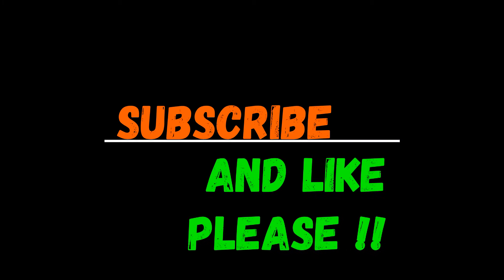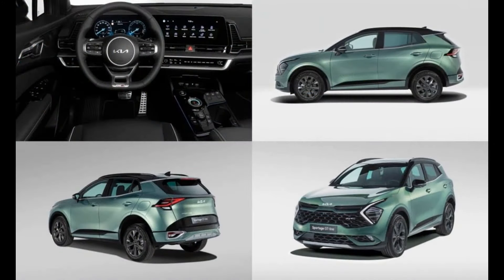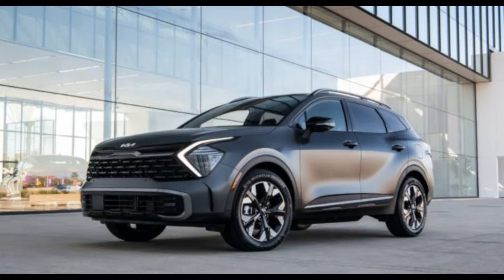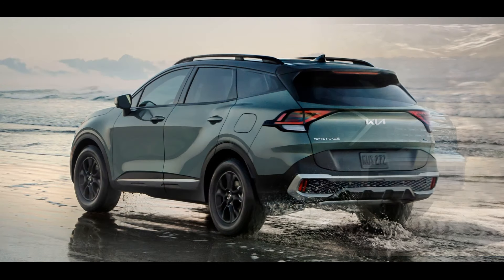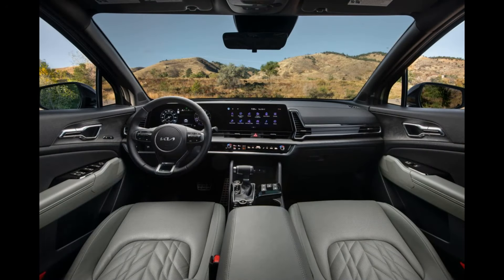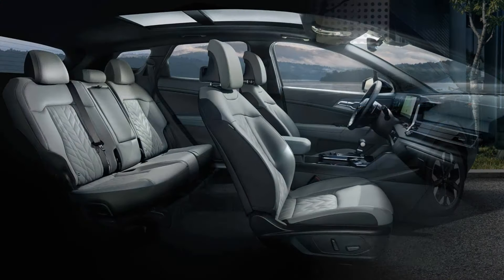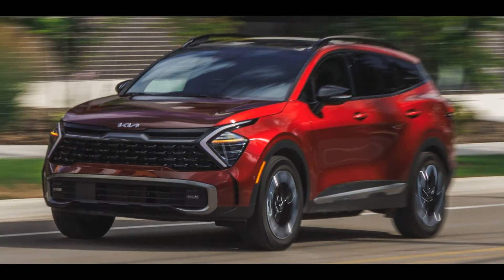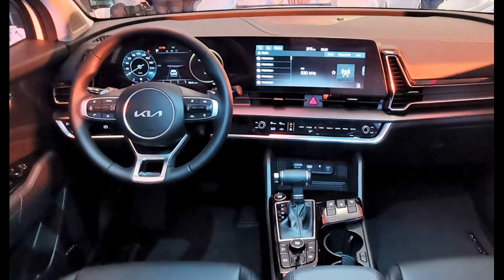NEW ! 2023 Kia Sorento .Sharp Lines,Wide and Athletic Stance .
The Kia Sorento is an SUV model produced by the South Korean automaker Kia. It was first introduced in 2002 and has undergone improvements and updates over five generations. Here are the general details about the Kia Sorento:
History:
• The Kia Sorento was initially introduced in 2002 and has since gained significant popularity.
• The first generation of the Sorento was produced from 2002 to 2009.
• The second generation of the Sorento was launched between 2009 and 2014.
• The third generation of the Sorento was produced from 2014 to 2020.
• The fourth generation of the Sorento was introduced in 2020 to 2023
• The fifth generation of the Sorento was unveiled in 2023.
Engine Options:
• The Kia Sorento offers different engine options, although the availability may vary based on countries and markets. Here are the commonly available engine options:
• Petrol Engines: Typically, petrol engines ranging from 2.4 to 3.5 liters are offered. These engines may vary in terms of power output and torque.
• Diesel Engines: Diesel options usually range from 2.0 to 2.2 liters, with varying power output and torque values.
• Hybrid Engines: Some markets offer hybrid engine options, which typically involve a combination of petrol engines and electric motors.
General Features:
• The Kia Sorento is a large SUV known for its spacious interior.
• It features high-quality materials and ergonomic design.
• It offers a rich set of safety features and various advanced driver assistance systems.
• It is a technologically advanced vehicle and typically includes features such as a touchscreen infotainment system, navigation, rearview camera, wireless charging capability, among others.
• It provides third-row seating options, accommodating 7 to 8 passengers.
• It has strong towing capabilities, and some models come with a four-wheel-drive (4WD) system.
• Fuel efficiency may vary depending on the specific engine options.

The fifth generation of the Kia Sorento is the latest and most current version, introduced in 2023
Exterior Design:
• The redesigned Kia Sorento features a sporty and stylish exterior design.
• It has sharp lines and a bold front grille.
• The vehicle has a wide and athletic stance, showcasing a powerful appearance.
• Innovative LED headlights and LED daytime running lights are present.
• The Sorento with a spacious rear design offers ample cargo capacity.
Interior Design:
• It has an ergonomic interior equipped with high-quality materials.
• With a modern and sleek design approach, it offers a driver-focused cabin.
• The wide and comfortable seats provide comfort during long journeys.
• The Sorento, equipped with advanced technology features, usually includes a large touchscreen infotainment system, a digital instrument cluster, and up-to-date connectivity o